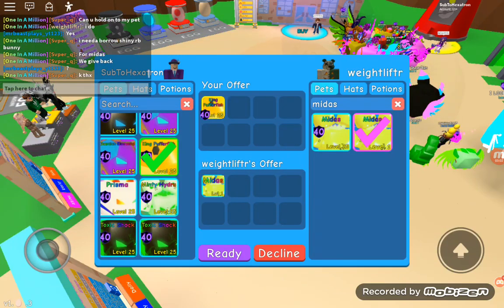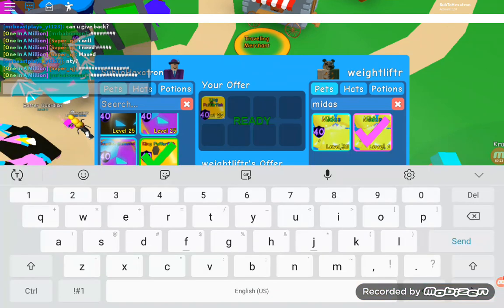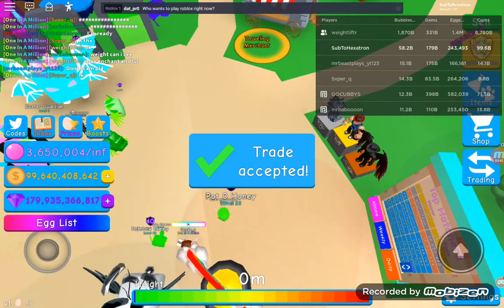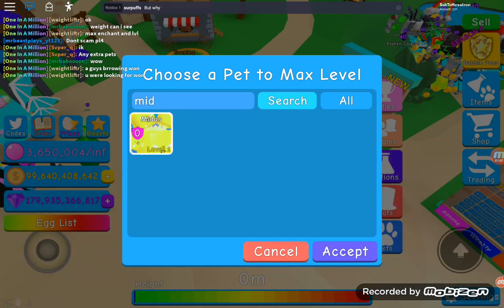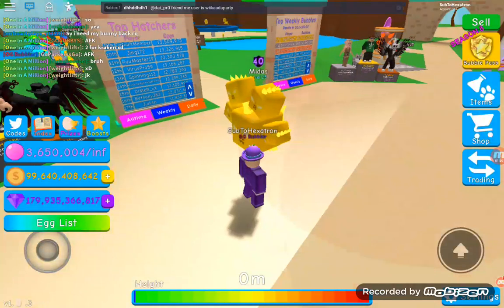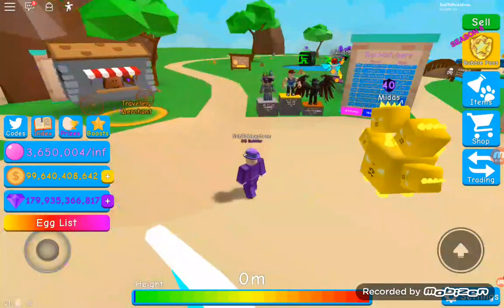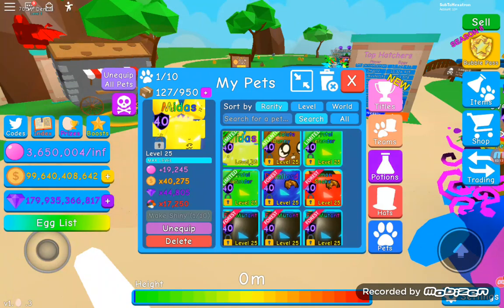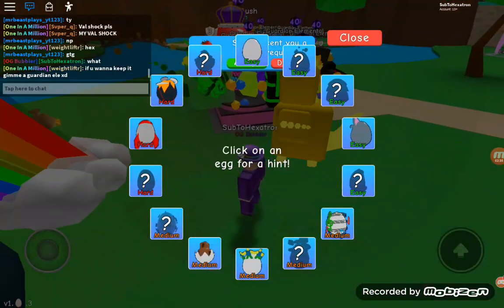Using Brand New Midas In Bubble Gum Simulator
Today we use the merchant pet on bgs In update 49